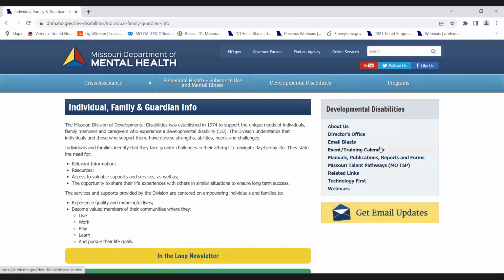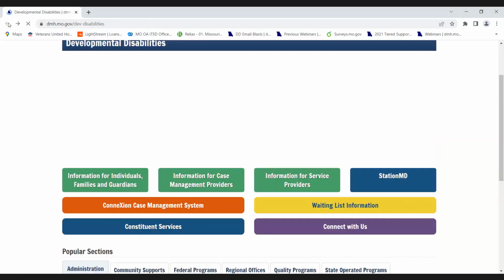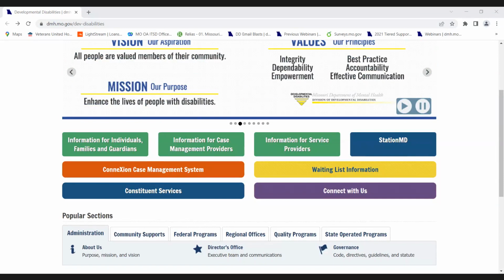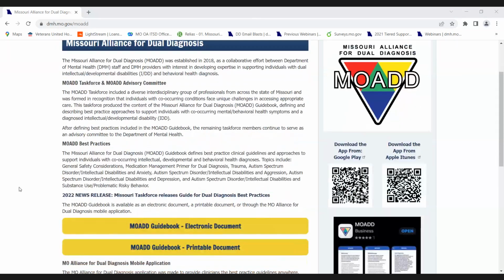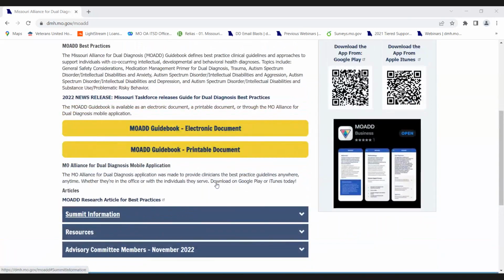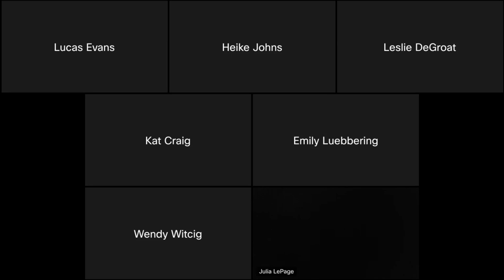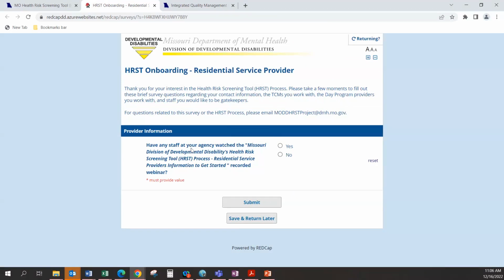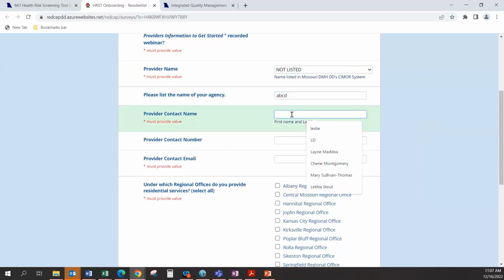Division of Developmental Disabilities Updates and QuestionAnswer Session 20221216 1630 1